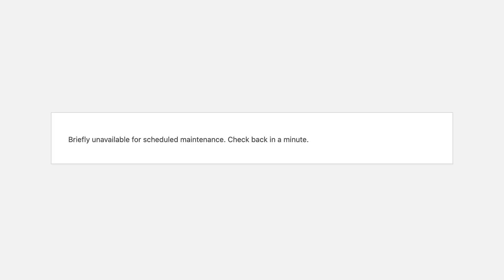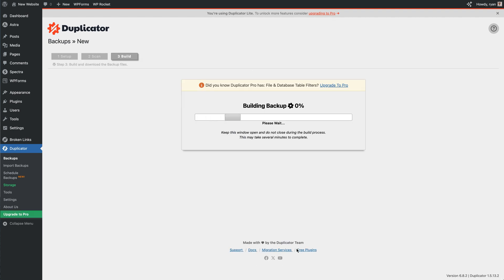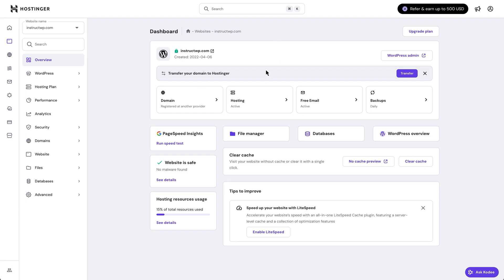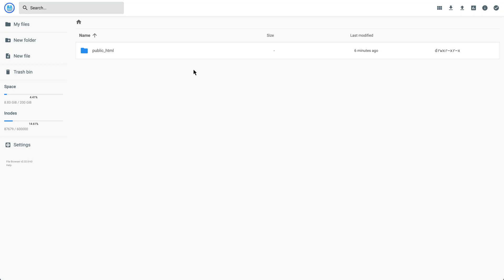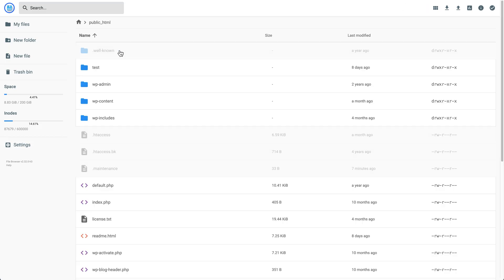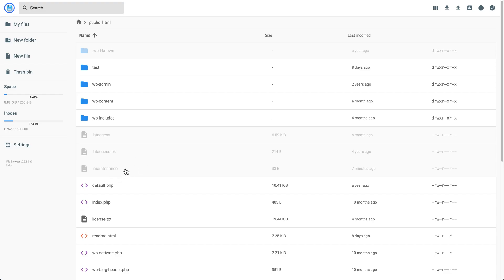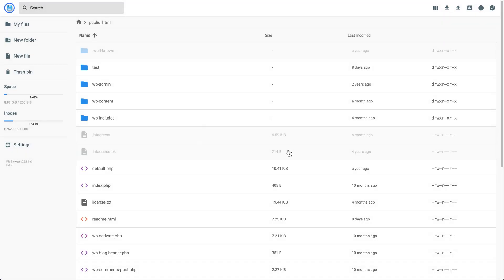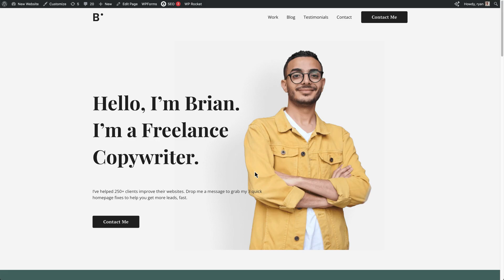How to Fix the 'Briefly unavailable for scheduled maintenance' WordPress Error Fast!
Stuck staring at “Briefly unavailable for scheduled maintenance” on your WordPress site? It might look like a major error, but fixing it is incredibly simple - and I’ll walk you through it step by step in just a couple of minutes. Whether you're a beginner or have been using WordPress for years, this quick fix will get your site back online fast.

👉 Need a reliable backup tool before your next update? Try Duplicator now

Here’s what you’ll learn in this video:

If your WordPress site is stuck in maintenance mode after an update, you’re not alone — this is one of the most common issues, especially with auto-updates enabled. I’ll show you how to remove the hidden .maintenance file using your hosting control panel or FTP, so you can quickly unlock your site. You’ll also get pro tips to avoid this issue in the future, like safe update habits and backup strategies.

✅ No need to log in to WordPress
✅ Works with most hosting providers (Bluehost, SiteGround, Hostinger, etc.)
✅ Beginner-friendly tutorial

⏱️ Timestamps:

00:00 - Stuck in Maintenance Mode? Here's the Fix
00:19 - #1 Tip: Always Backup First
00:45 - Why This Error Happens
01:57 - Step-by-Step Fix
04:21 - How to Prevent This Issue in the Future
05:08 - Final Thoughts + Quick Recap